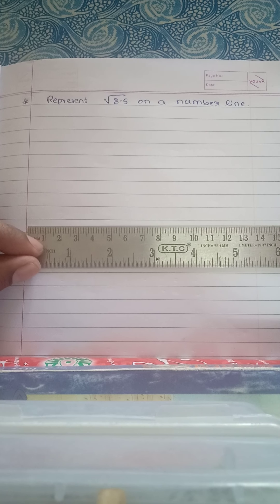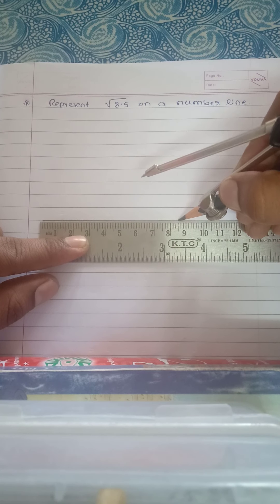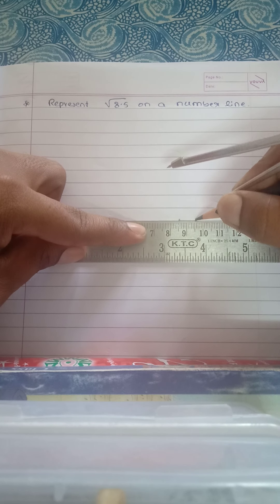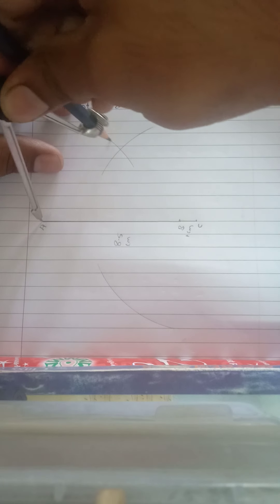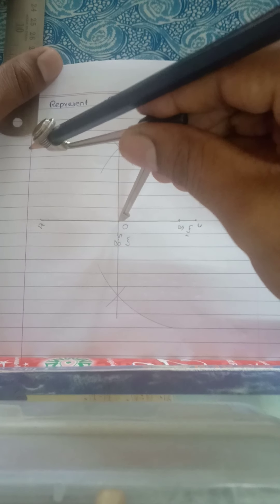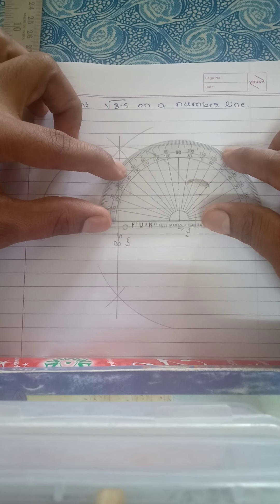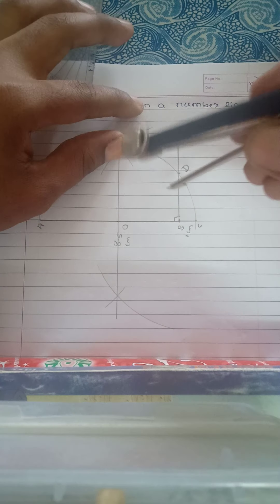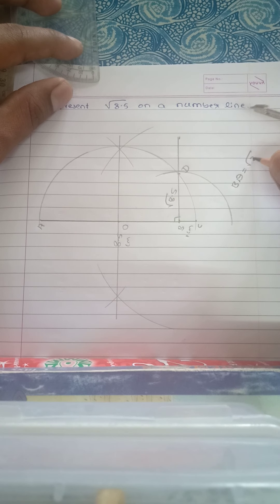How to represent root 8.5 on number line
Represent of root 8.5 on number line.